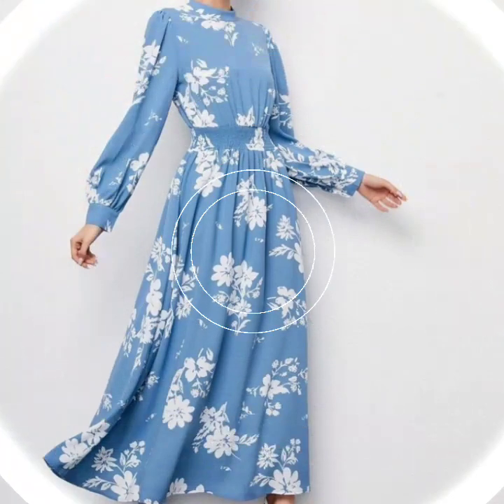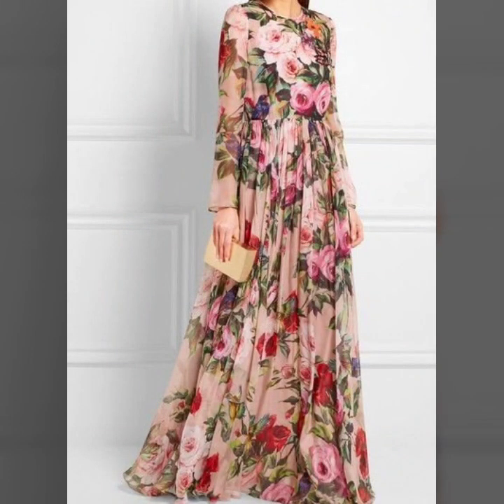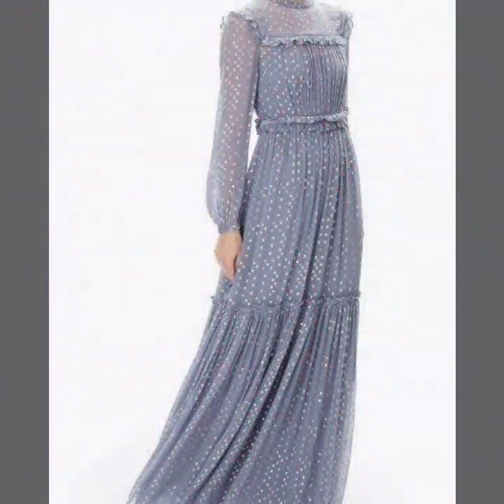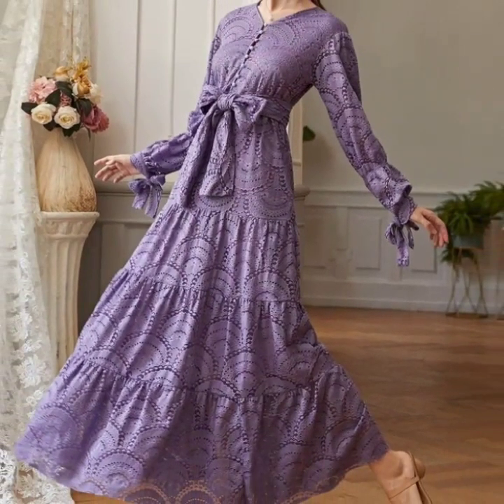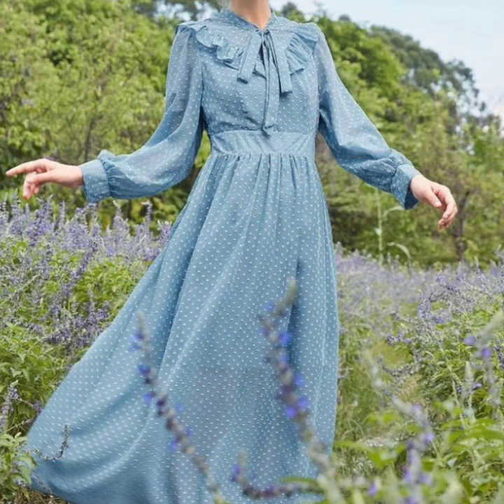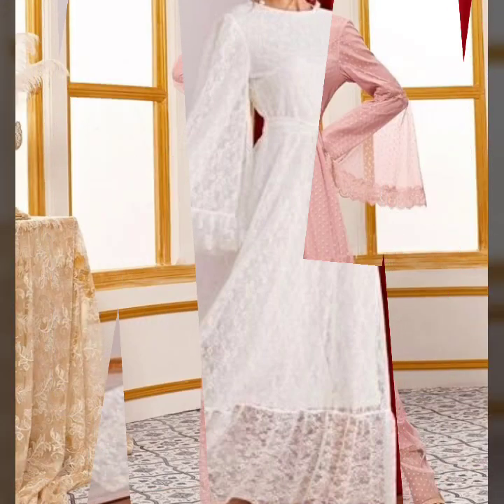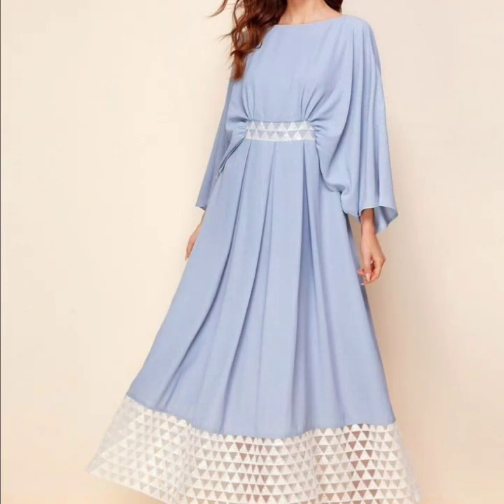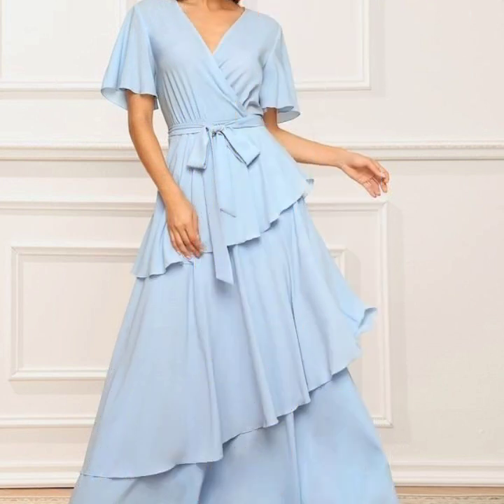Hot & Unique Trending🔥 Maxi Outfits For Girls 2023